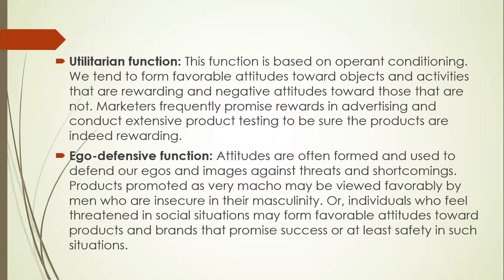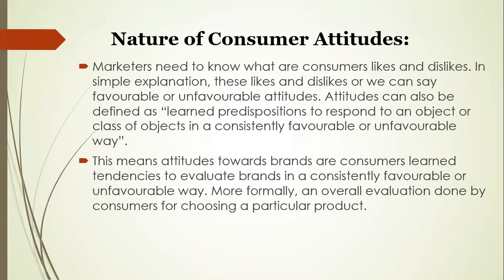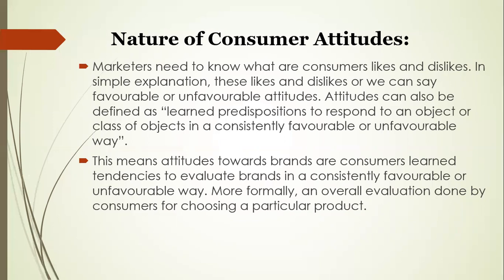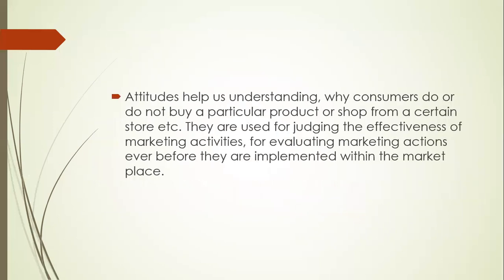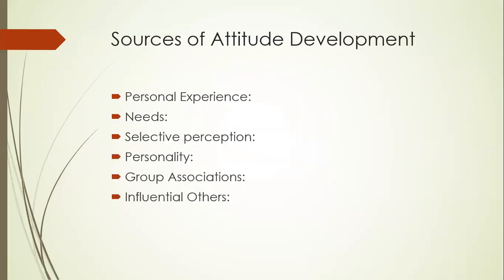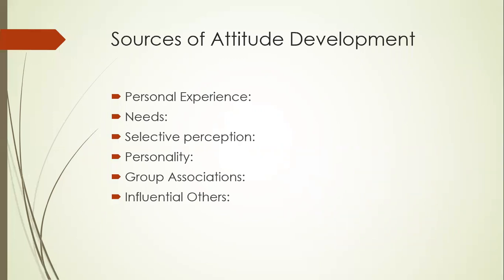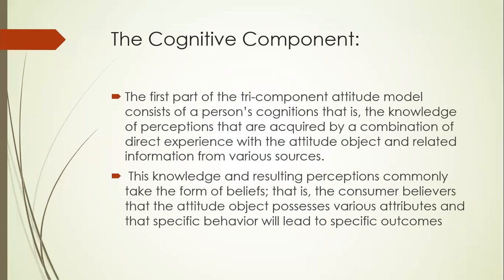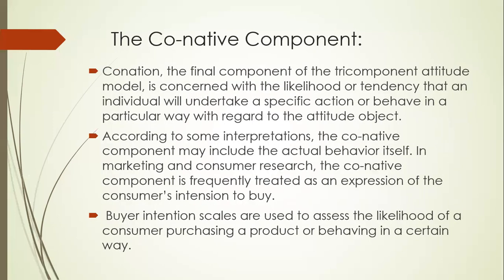Attitude Basics and Tri component Model